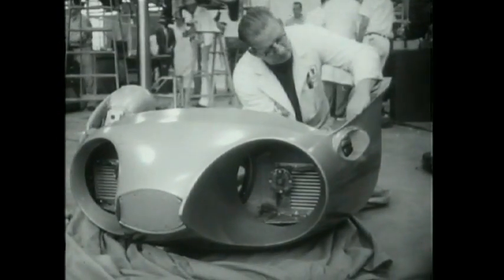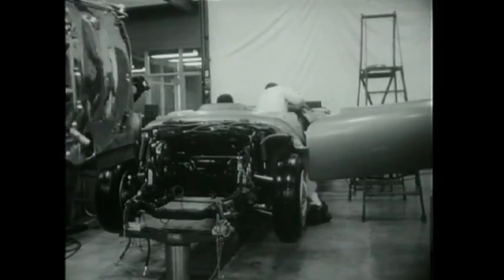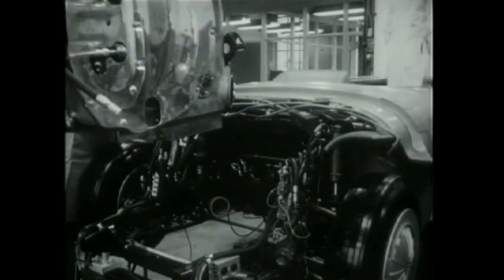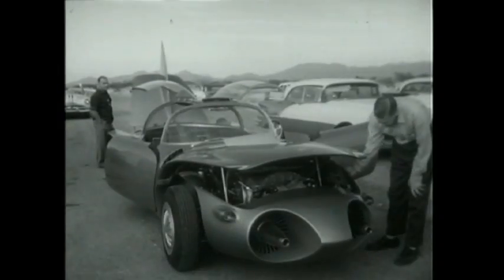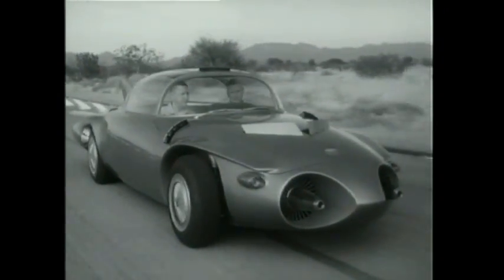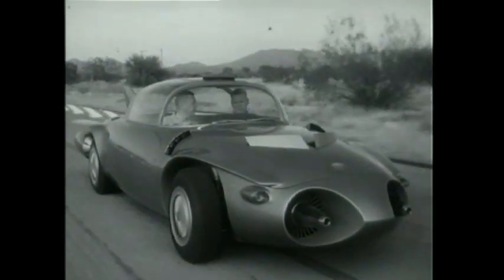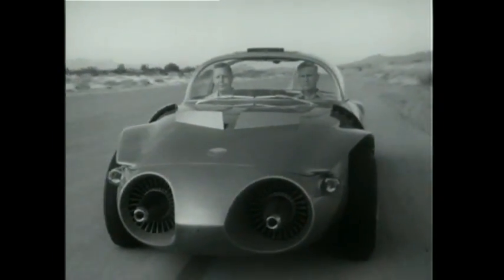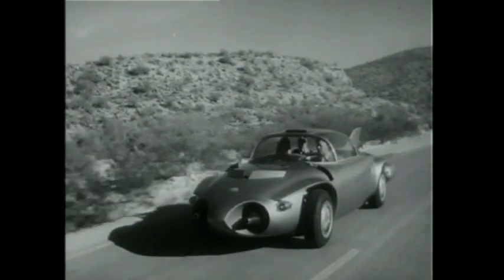Firebird II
This segment, "GM Reveals Firebird II" from a 1956 promotional newsreel shows development, assembly and testing of the second generation gas turbined-powered Firebird experimental vehicle at the Desert Proving Ground in Mesa, Arizona.